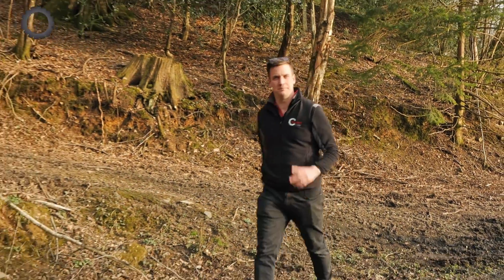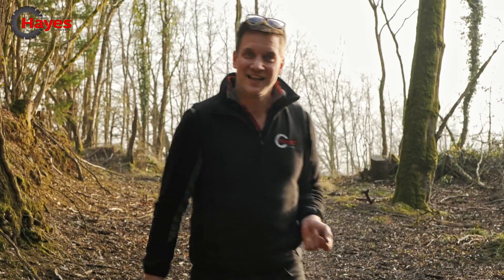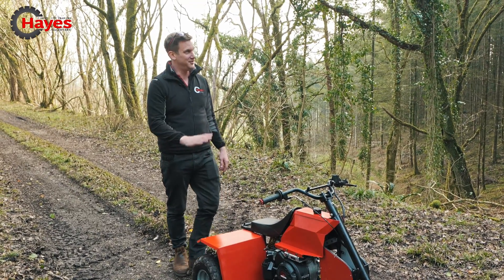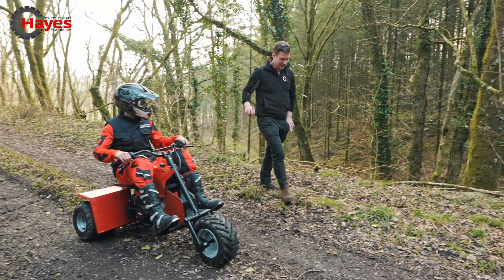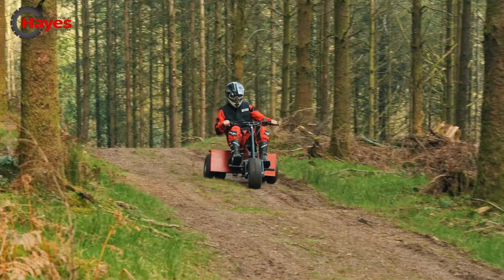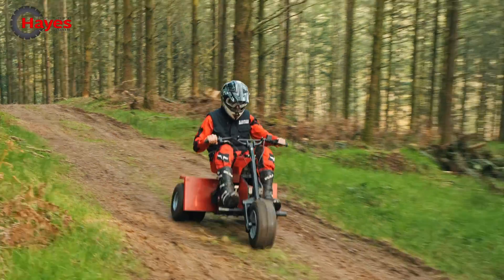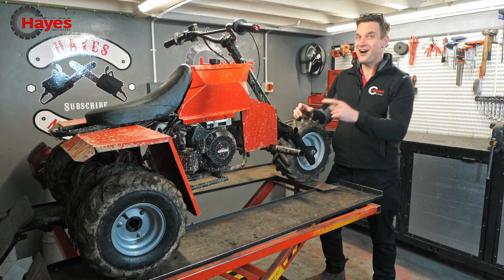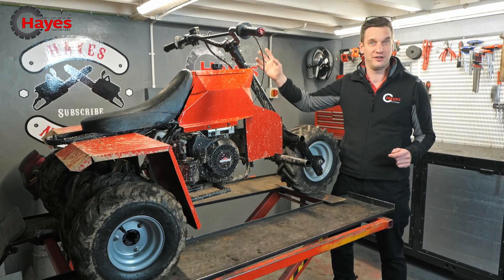HOMEMADE @briggsandstratton Powered Mini Trike Part 4! | Timed Test Lap with RANDY RACER!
Randy Racer takes our homemade scrap built mini trike around the race track! James built an awesome trike out of an old kids quadbike and a garden rotavator. Within the challenge James was allowed to purchase parts up to the value of £100 to aid his build which included all fixtures and fittings. This is what he came up with.